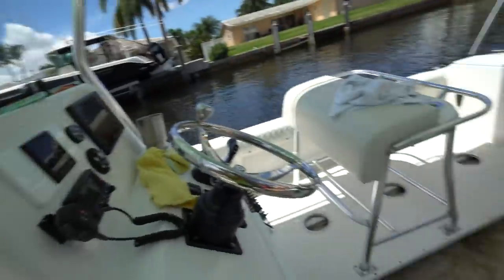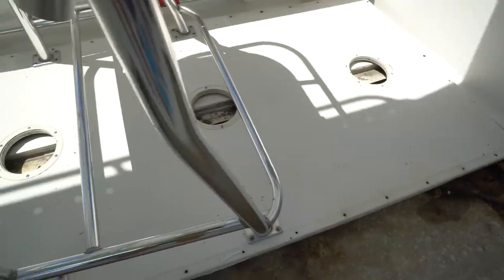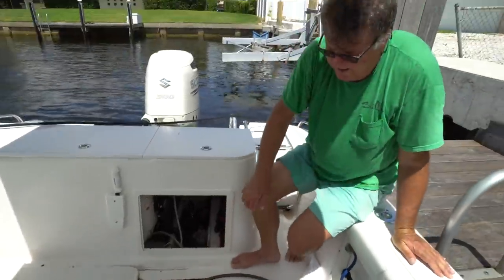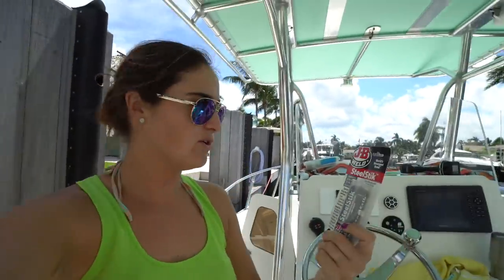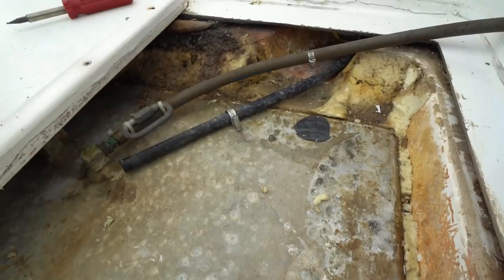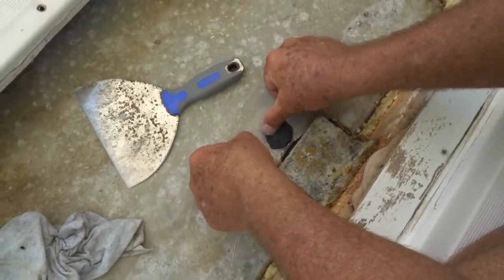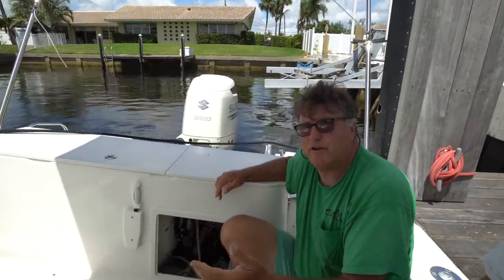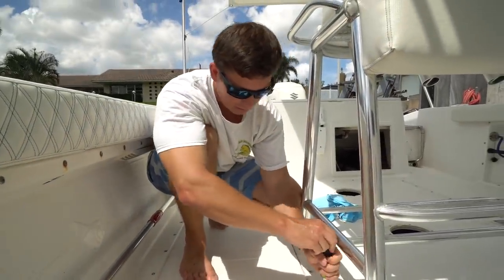UH OH! HUGE Boat Gas LEAK! Boat Problems!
We have holes in our fuel tank!! We filled up the gas tank and gas was pouring out like Niagara falls!! We made a quick fix till we can get a new fuel tank to replace the old one! We will keep fishing till then!

JB Weld

➤The fishing boots I wear
➤Snapper venting tool